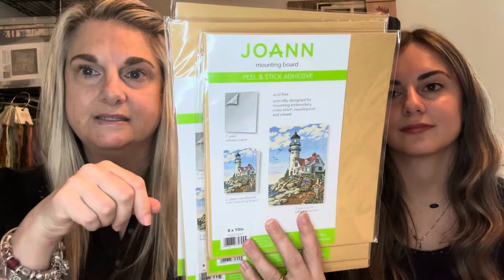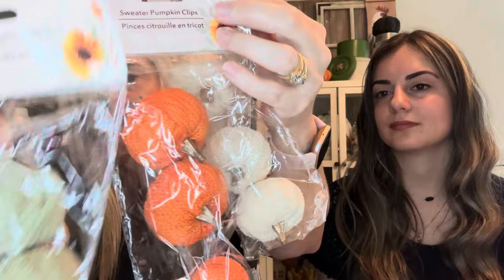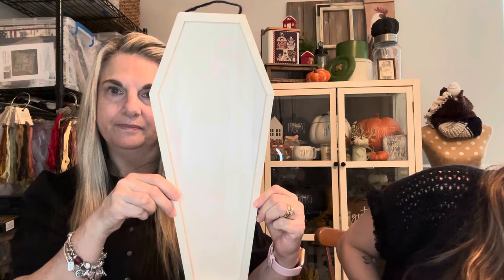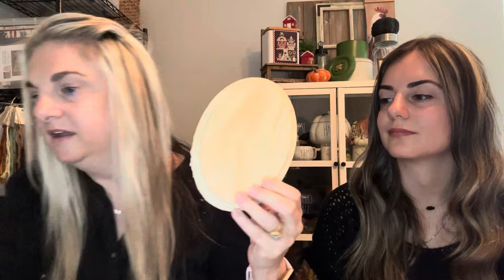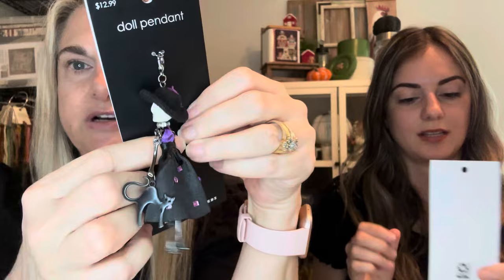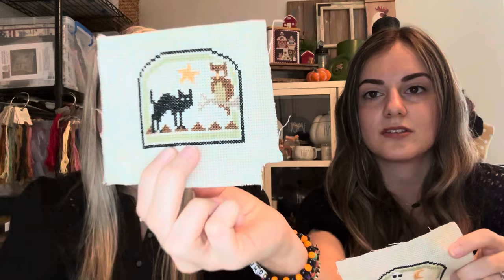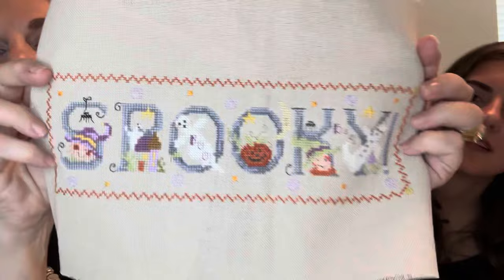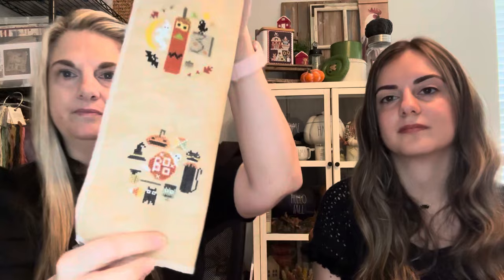FlossTube: Spooky September Prep!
Hobby Lobby:

Rustic Wood Pallet Pumpkin - sku 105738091

Table Decor Gold Chalkboard - sku 2177806

Galvanized box set - sku 1550623

White Farm Fresh pumpkin- sku 5113593

Green Panel - sku 2282184

Unfinished Wood:

Oval plaque - sku 179788

Slatted Panel - sku 1305291

Black Gingham Wired Ribbon - sku 833914

ARTISTE Wooden Frame Oval Embroidery Hoop

Folk art chalk paint matte black

Joannes:

Assorted Halloween Unfinished Wood Shapes

Ribbon

Polyfil Low Lying Batting

Hildie and Jo Charms

Assorted floral

Press board skus - 16320640 / 16320632

Dollar Tree:

Cookie sheet pan

Velvet pumpkin

Assorted pics / wooden shapes

Michaels:

Unfinished Wood Coffin

Walmart:

Harvest LED fairy lights

Rustoleum spray paint stone texture

Surebonder high temp glue gun

Swingline guillotine

Glue sticks

Key rings

Small double loop split rings

Trim

Chelsea’s checks

Priscilla’s stripes and pretty plaids